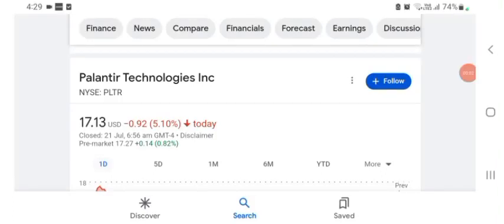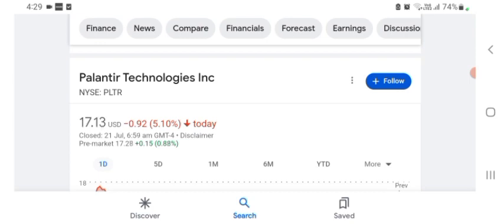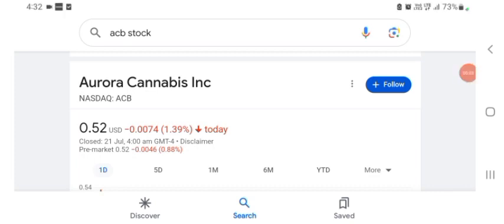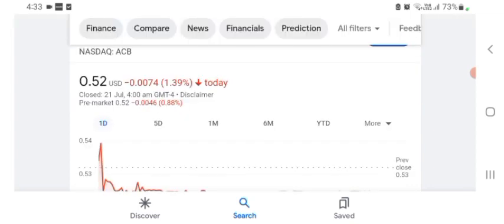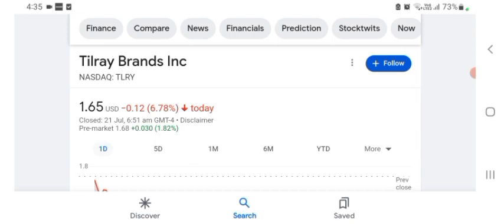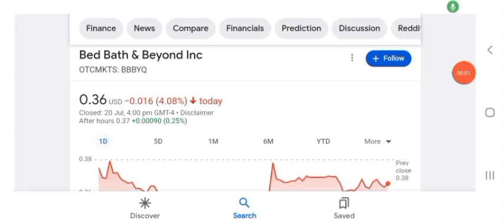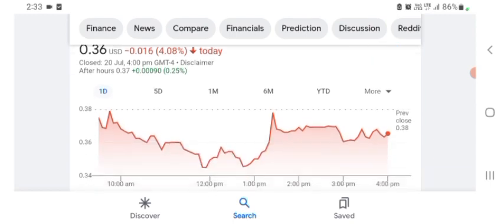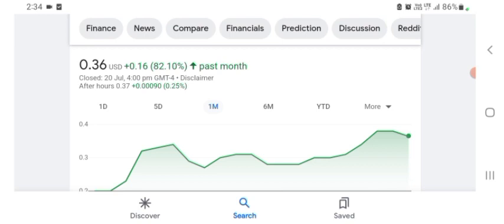SELL or BUY MORE? Palantir Stock